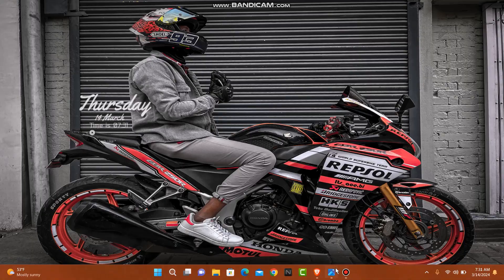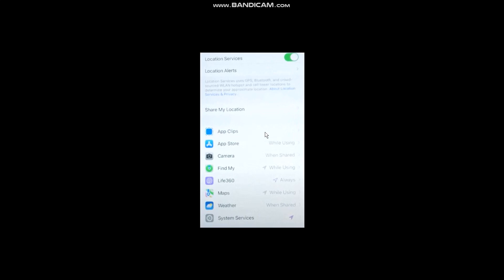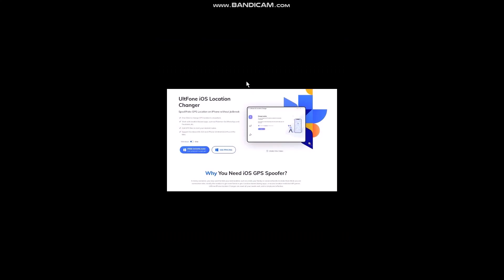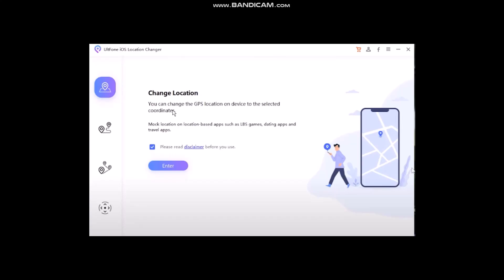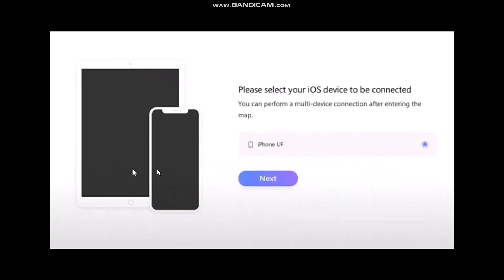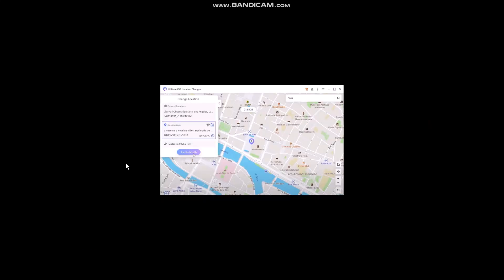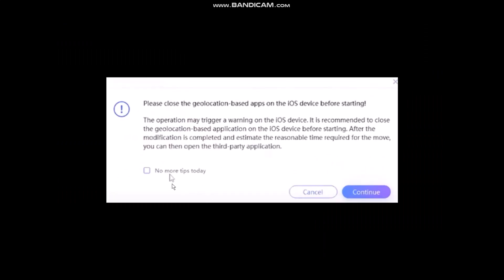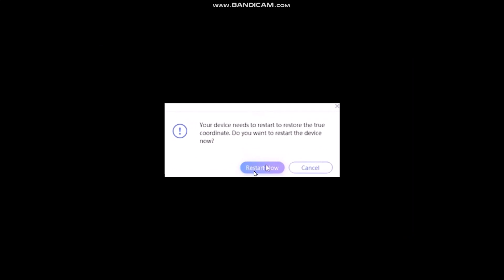How to Freeze Life360 Without Parents Knowing !! Stop Being Tracked On Life360 - 2024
Want to know How To spoof location on life360  but don't know how?
This quick video will guide you How To Freeze Life360 Without Parents Knowing Challenge Required Instagram spoof location on life360

So, in this few simple steps you can successfully

Timestamps :
00:00 Intro
00:15 Open settings
00:37 Tap on Life360 app
01:00 Click on free download